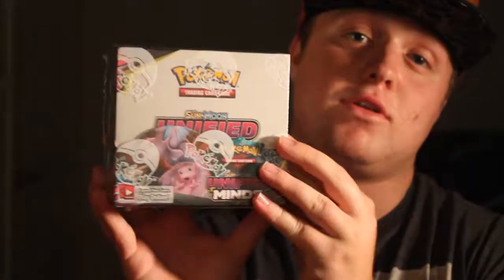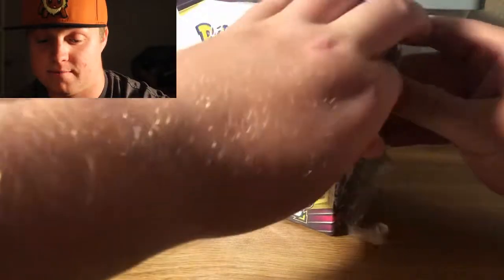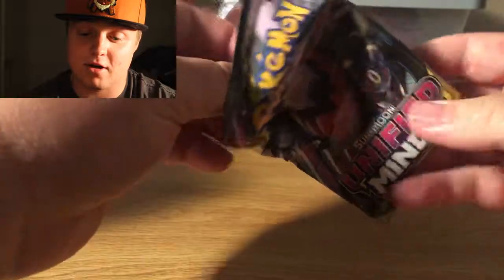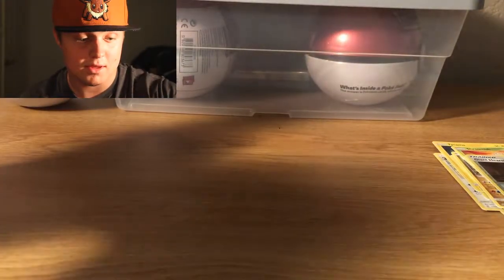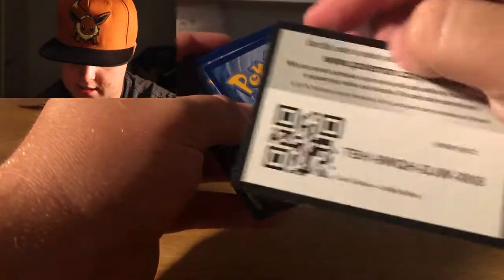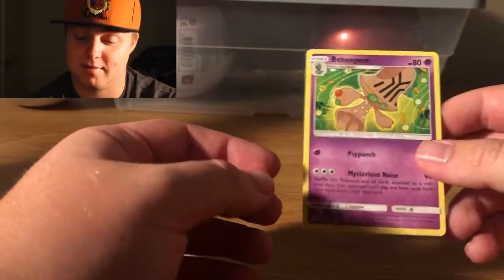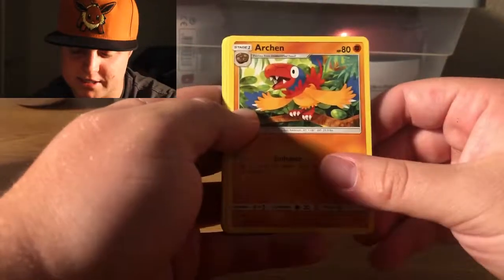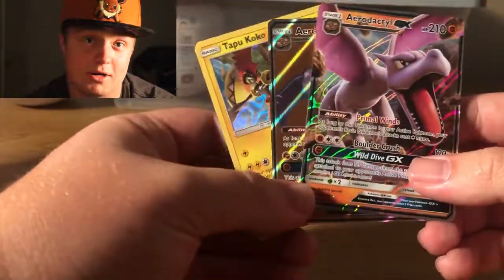Unified Minds Booster Box!!!!!!!!!!! Getting some great cards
2nd VIDEO!!! Opening up some Unified Minds Packs from a Booster Box!! Pulled some good stuff!